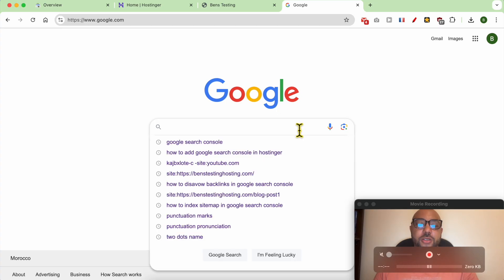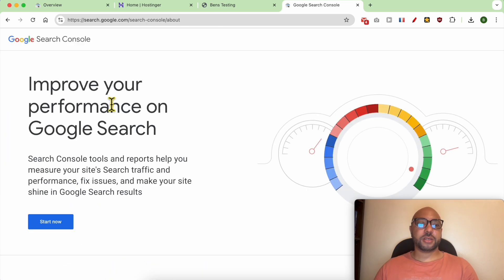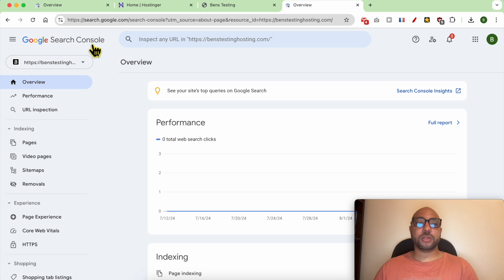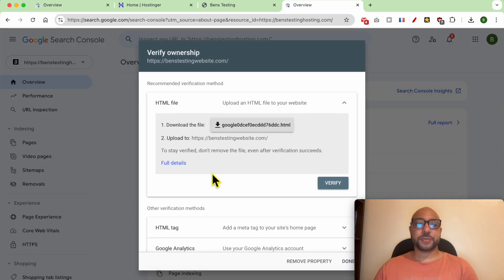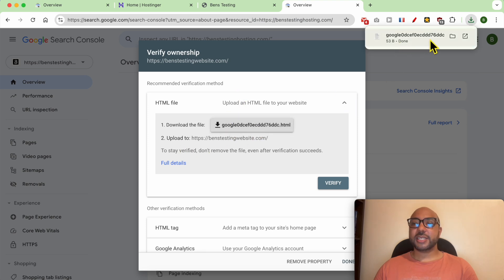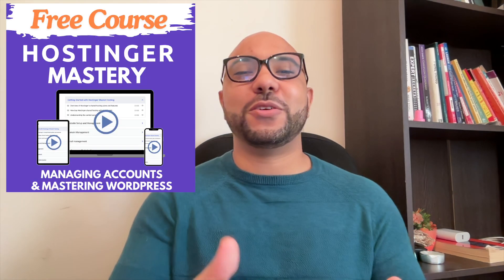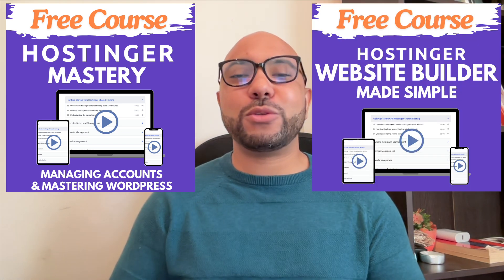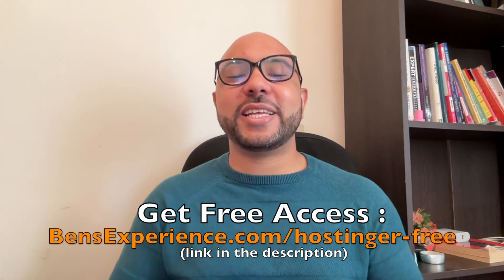How to Find Google Search Console Verification HTML Code or ID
In this video, I will show you how to find your Google Search Console verification HTML code. If you're looking to verify your website in Google Search Console, it's essential to locate the verification HTML file. I’ll guide you step by step on how to find Google Search Console verification HTML code in your account.

First, we'll look for Google Search Console, access the account, and navigate through the verification process. Make sure to download the HTML file to your computer for future use. How to find your Google Search Console verification HTML code is simpler than you think, and this tutorial makes it easy!